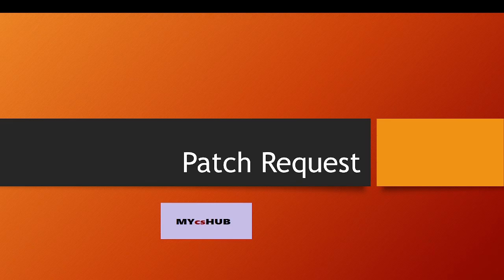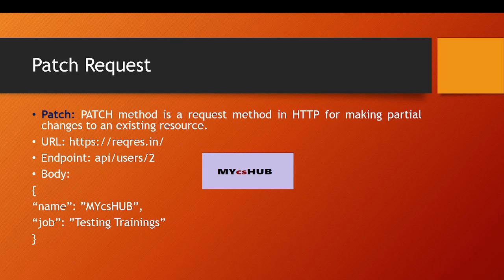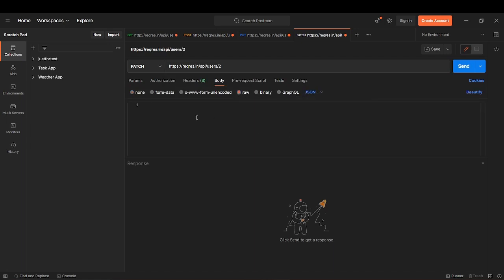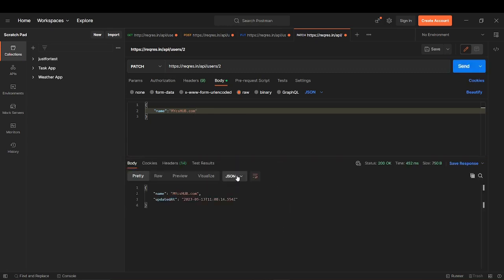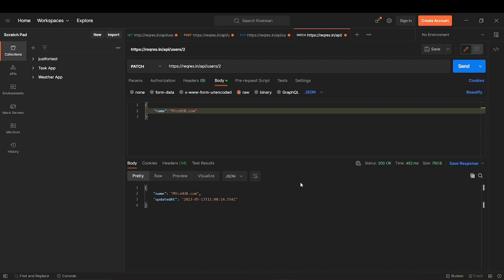What is Patch Request? | How to Create Patch Request? | API Testing Using Postman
In this tutorial we have explained you about:
What is Patch Request?
How to Create Patch Request?
How to Test Patch Request in Postman?